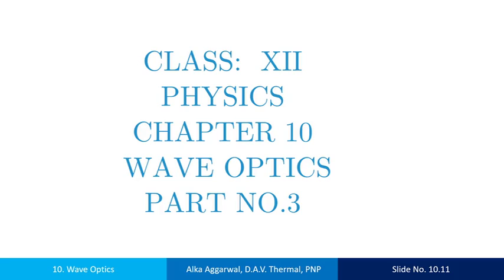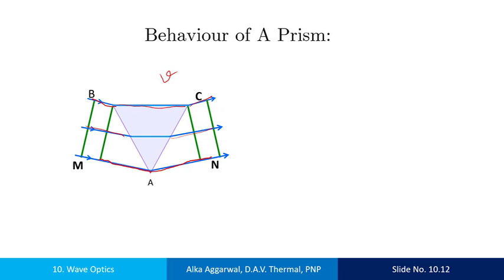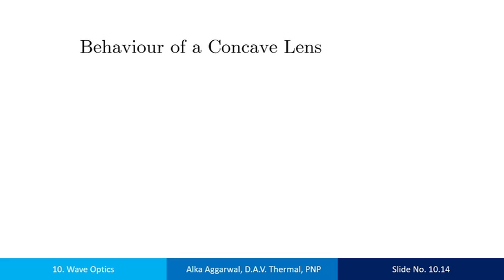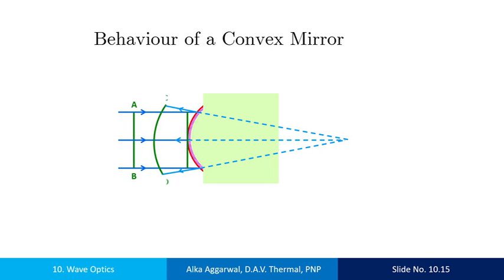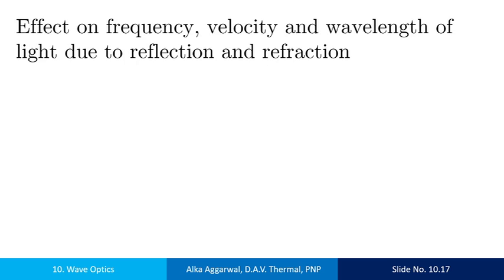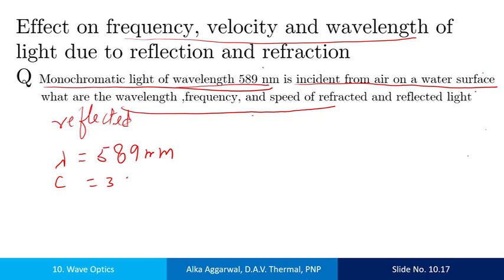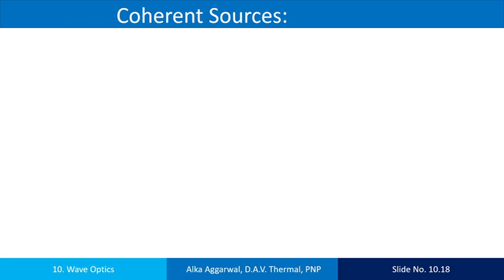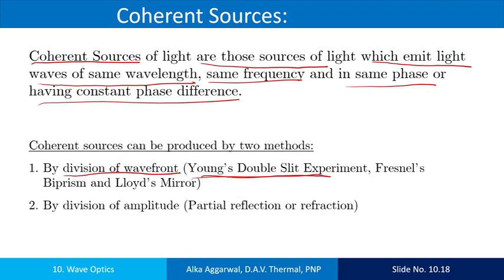Class 12th, Subject Physics, Chapter 10, Part 3